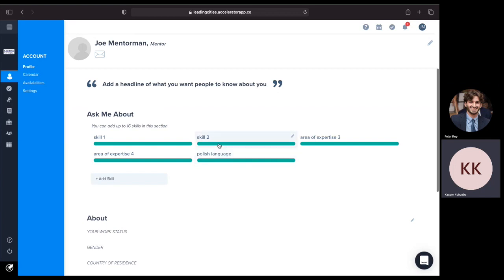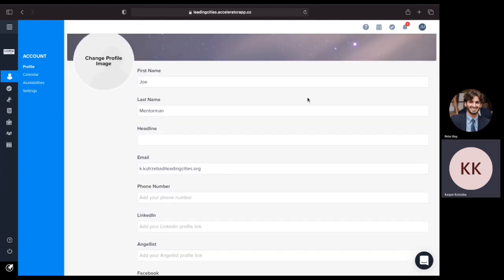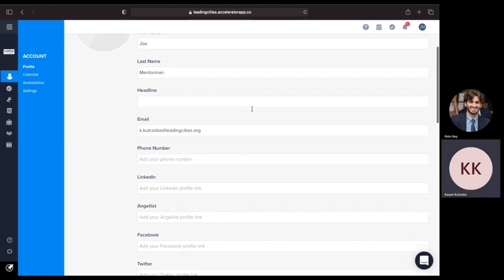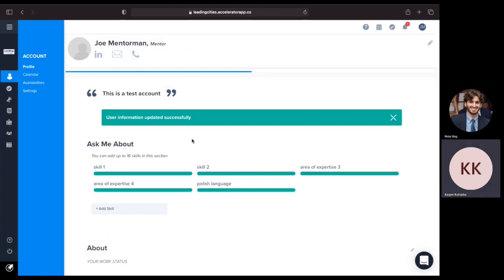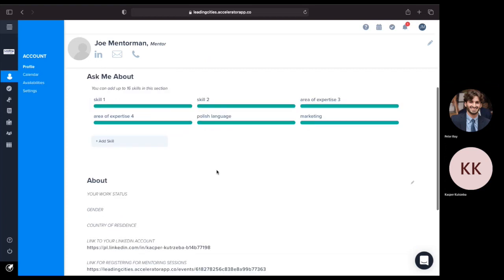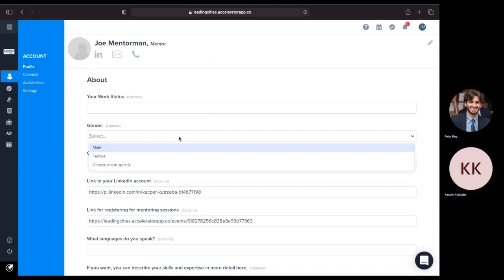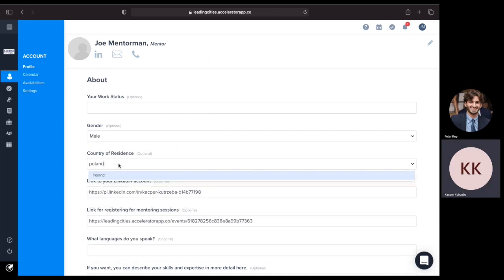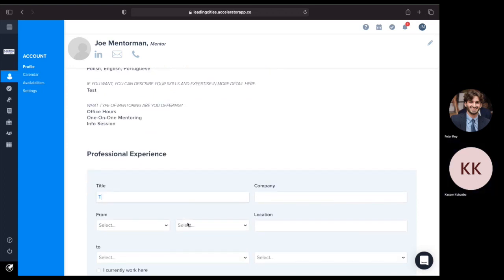Editing Mentors Profiles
This tutorial video shows how mentors can edit their profiles on the AcceleratorApp.